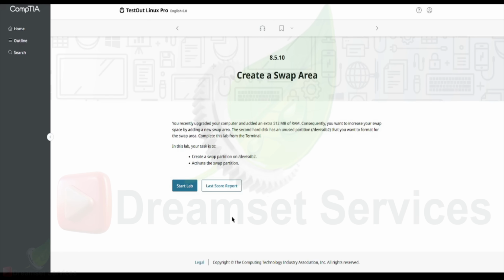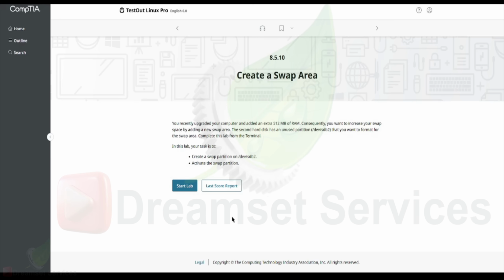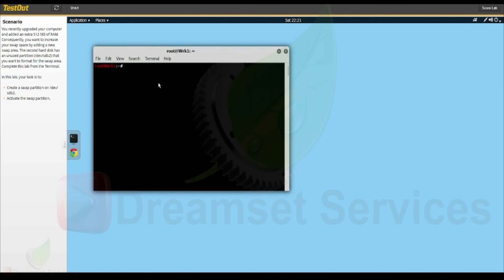Linux Pro 8.5.10 Create a Swap Area TestOut